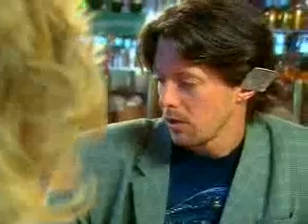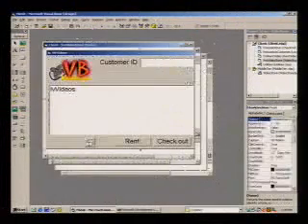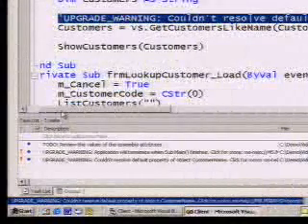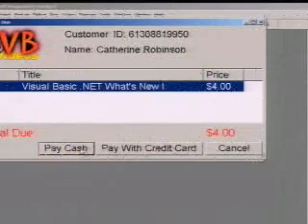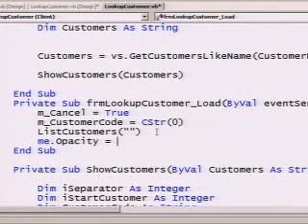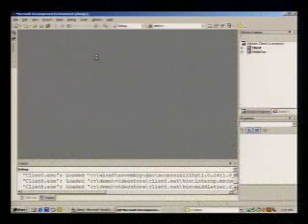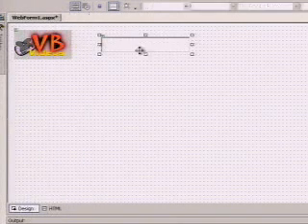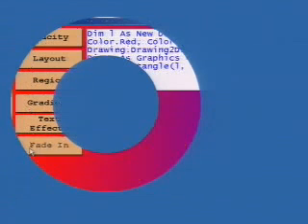The .NET Show - Ep. 16: Visual Basic .NET - Rob Copeland, Ed Robinson - 2001/08